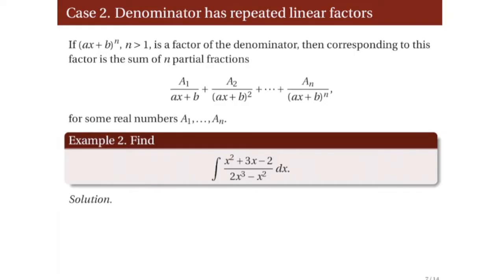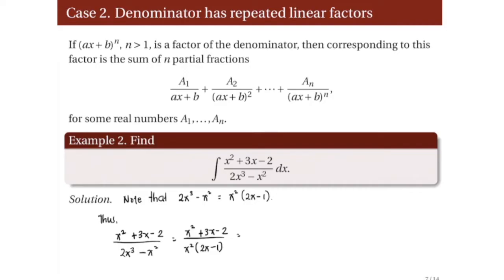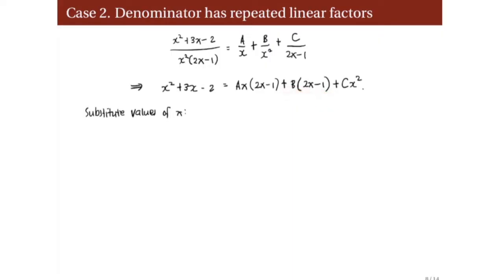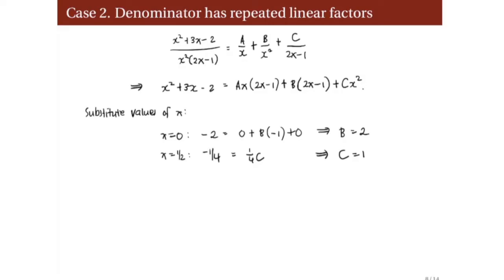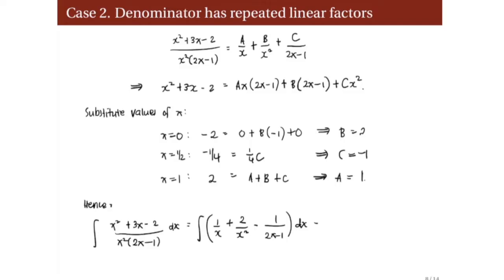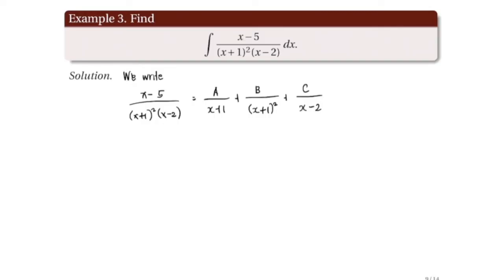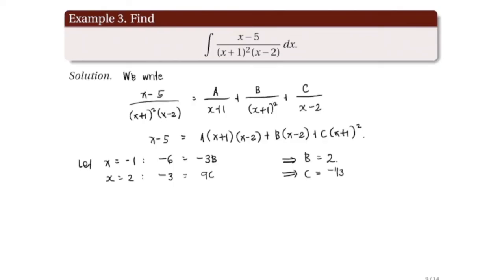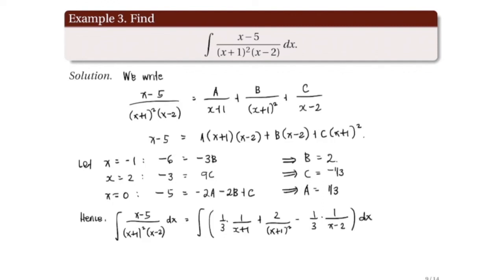[Math 22] Lec 04 Integration of Rational Functions by Partial Fractions (Part 2 of 4)